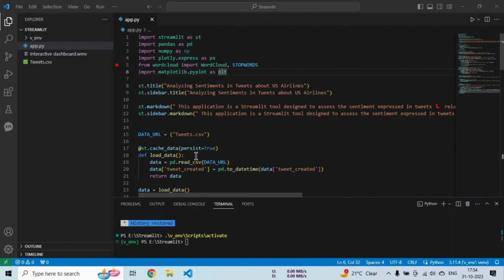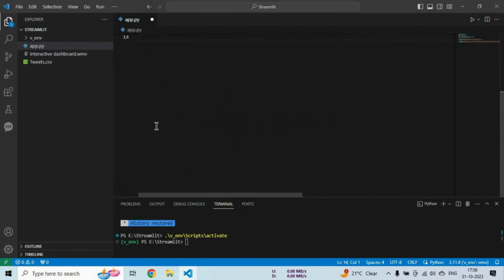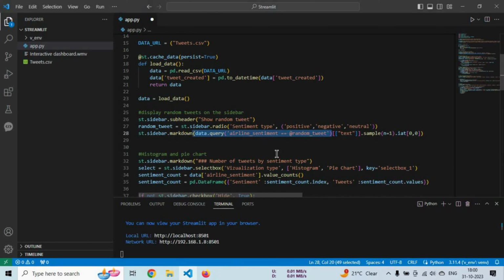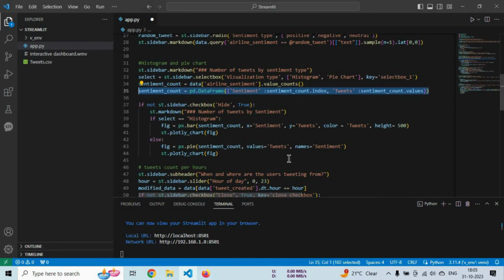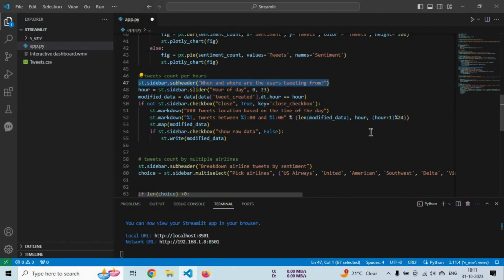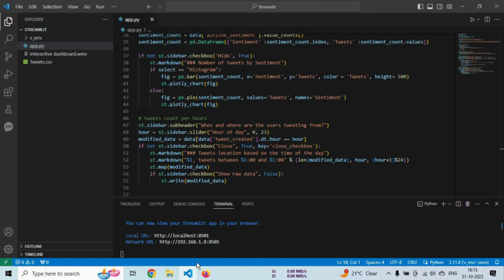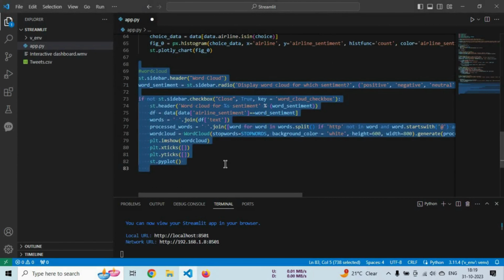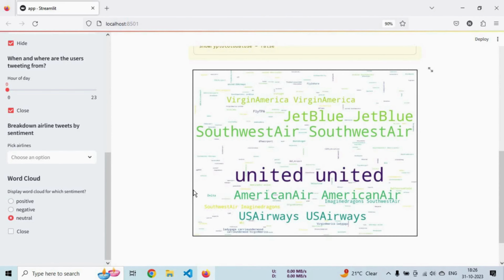06. Interactive Dashboard with Streamlit | Streamlit Tutorial for Beginners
In this video, we explored the capabilities of Streamlit for creating dynamic and interactive data visualizations. Using real-world datasets, we demonstrated how to craft engaging dashboards and provide users with the ability to filter and analyze Twitter data based on various criteria, from sentiment to the time of day. The seamless integration of Streamlit allowed for real-time updates and visualizations, enhancing the user experience. We also delved into sentiment analysis of airline-related tweets and showcased the creation of word clouds, offering an exciting visual representation of frequently used words. Streamlit's versatility and ease of use make it a valuable tool for data visualization, providing an engaging and informative platform for exploring data in a user-friendly manner.